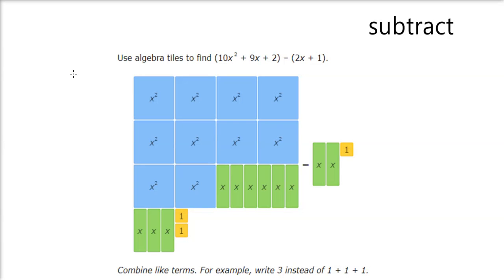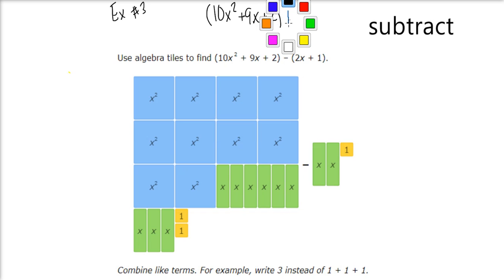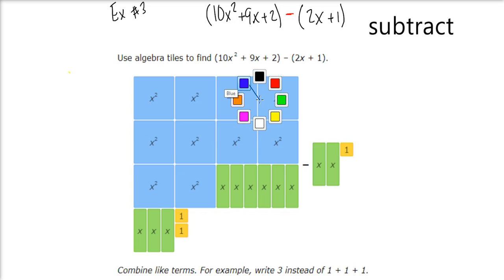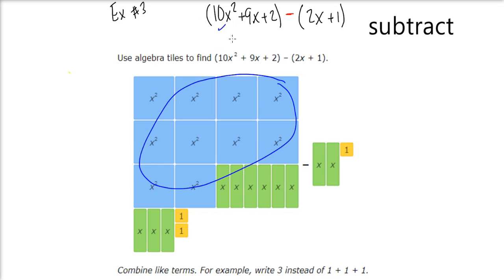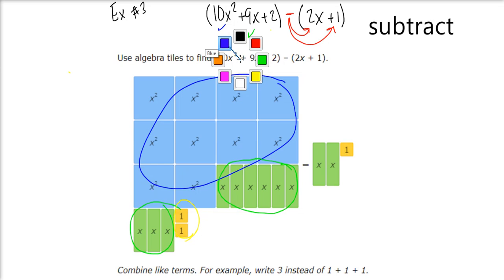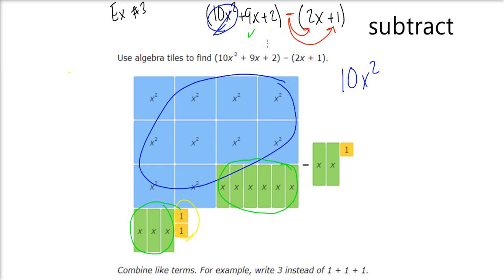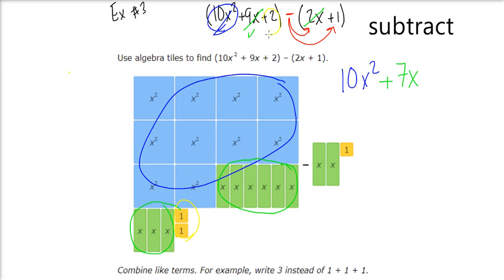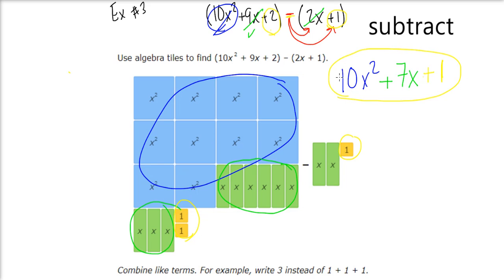Ex3 Adding polynomials